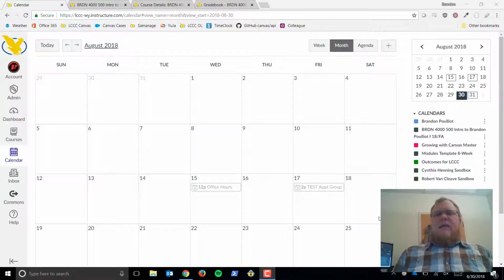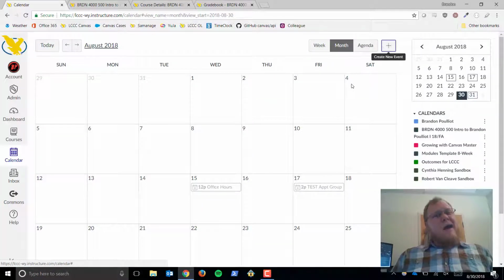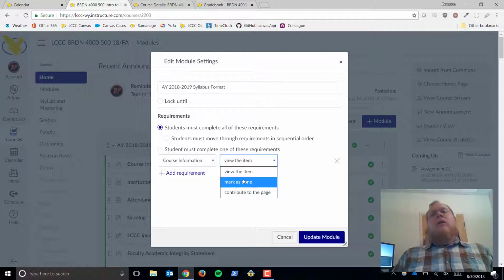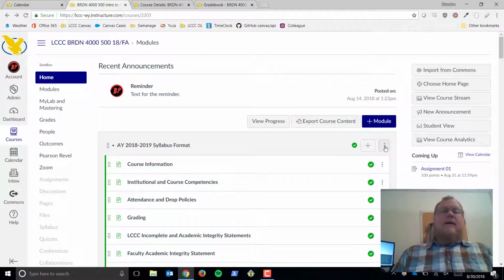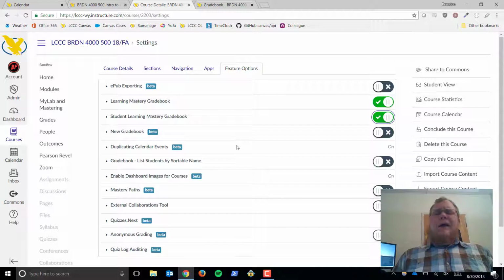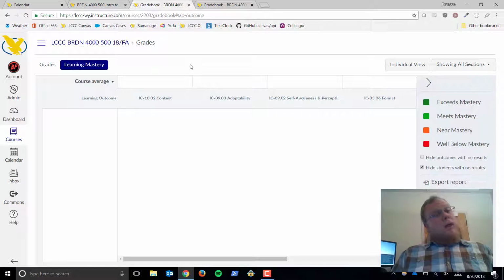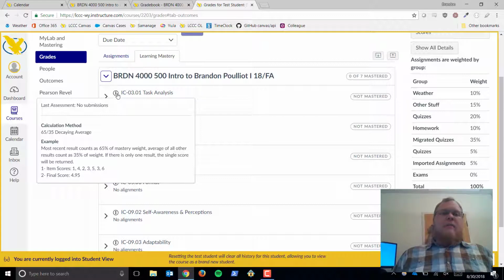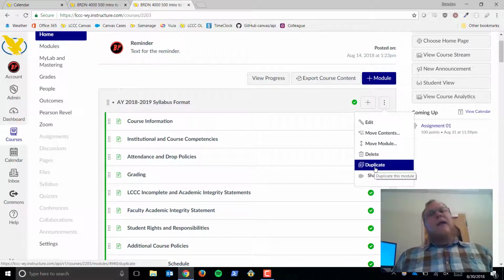Canvas @ LCCC Release Notes 8-25-18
This video covers relevant changes to Canvas for the release that was loaded to our production environment on August 25, 2018. Additionally, information regarding an as-of-yet unpublished bug is covered, which was hotfixed by Instructure on 8-29-18.